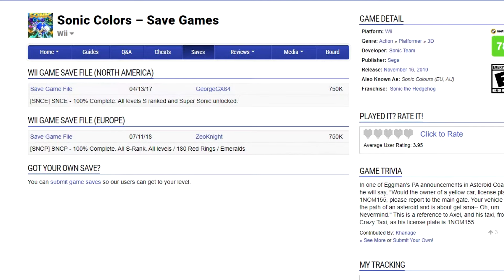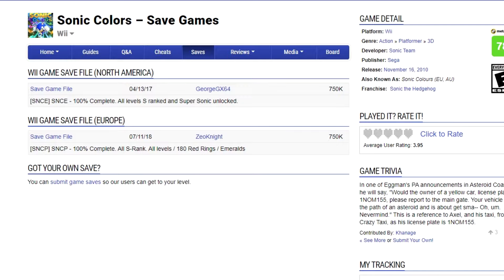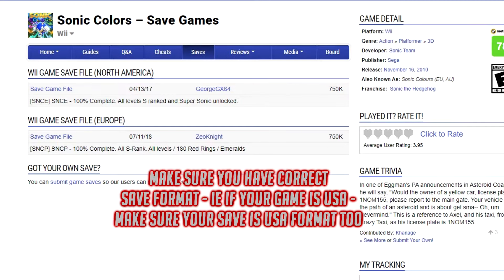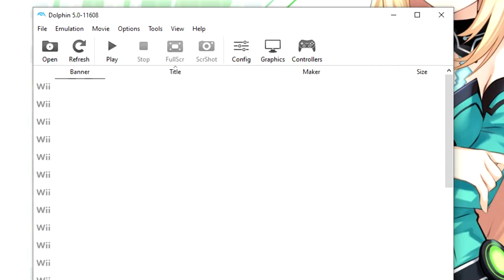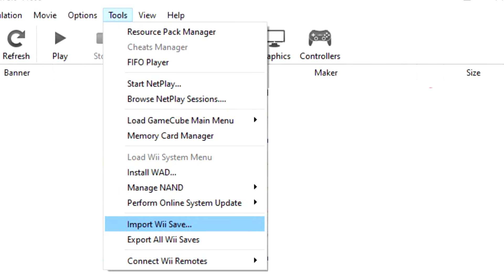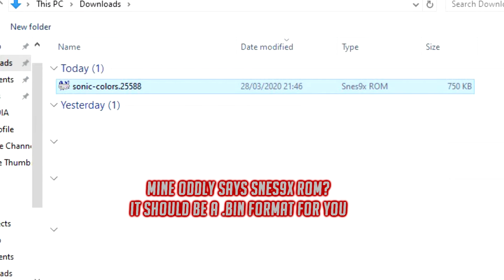How To Import Wii Saves In Dolphin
A quick guide on how to Import Wii Saves in the Nintendo Dolphin emulator.
Its very quick and easy to do as the guide will explain.